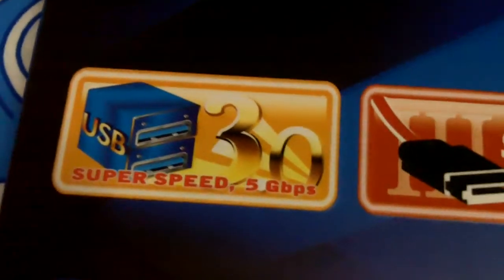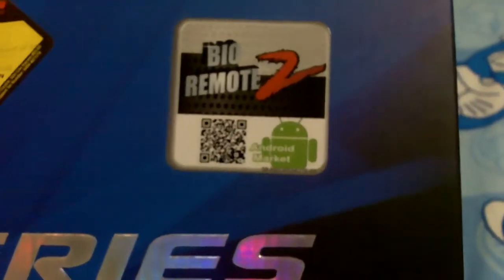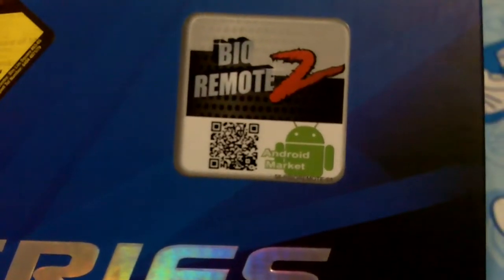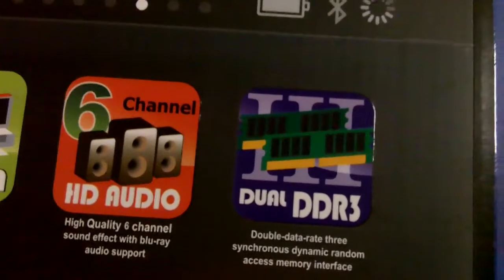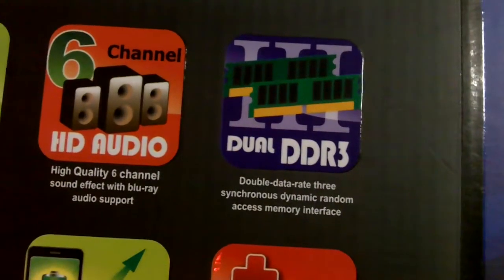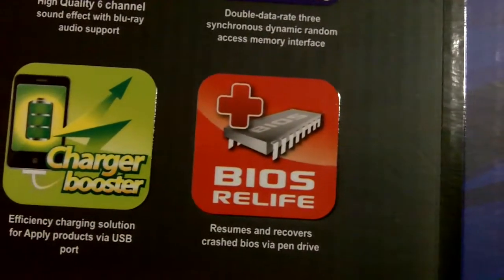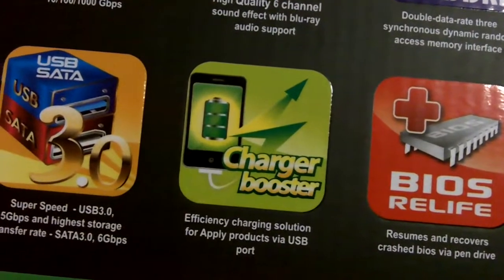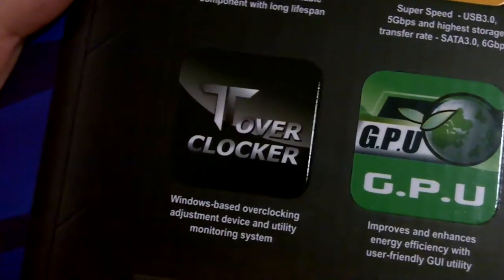Biostar TP67B+ P67 Motherboard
Brand new affordable Intel P67 motherboard chipset.

It's got what you need for the future. In fact, this is the future, not the motherboard, but P67

We got USB3.0, Sata 6Gbps support, CrossfireX support, what else do you want from this motherboard?

In fact, I was able to reach a 4.9GHz on the motherboard although it could be much higher by a few hundred mhz.